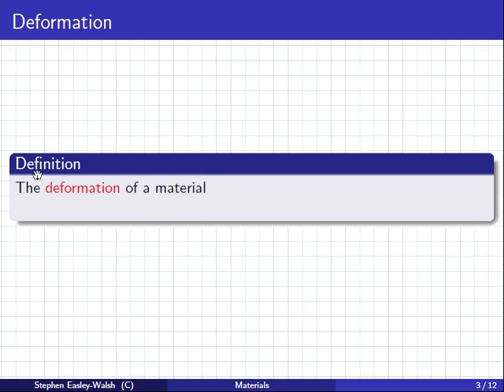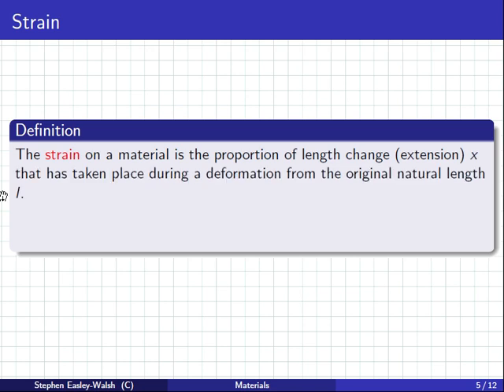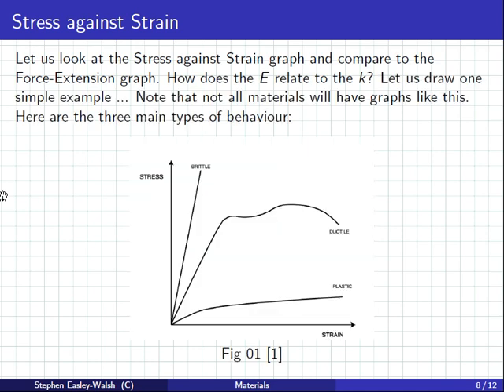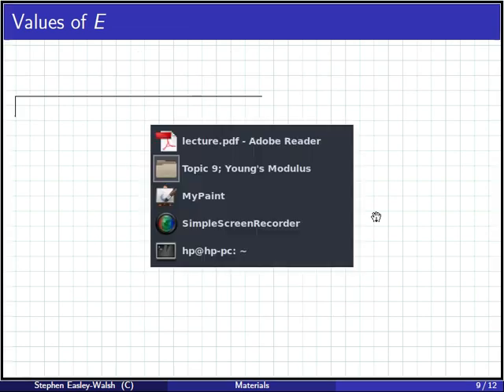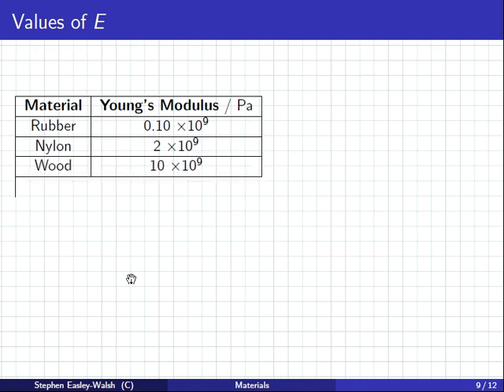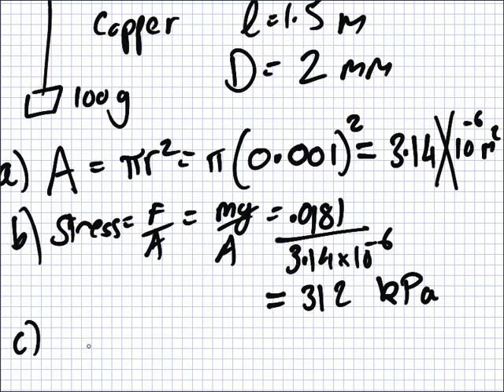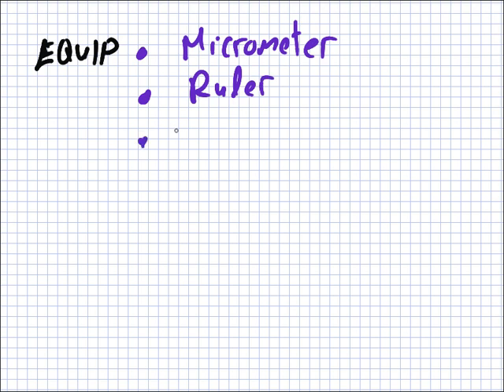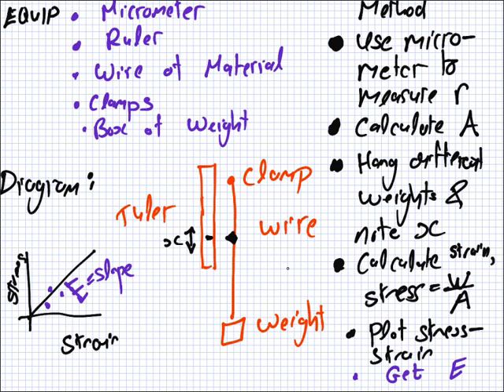Physics | 1920 Intake 2 | Young's Modulus | 06-03-2020